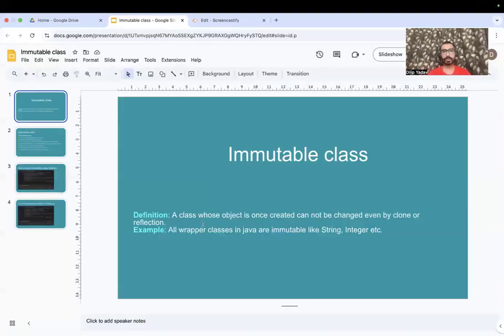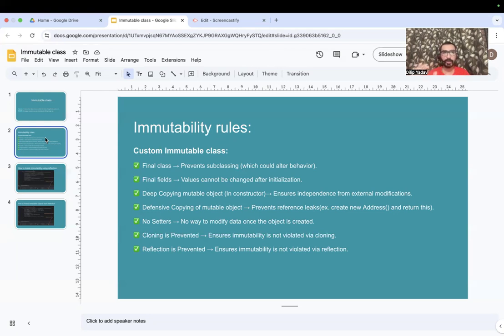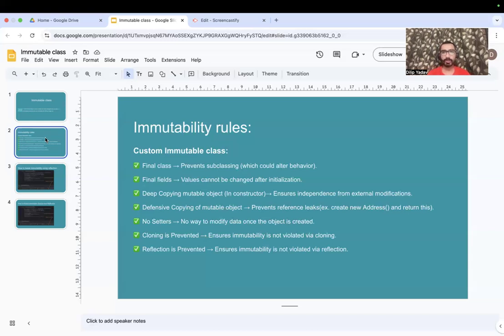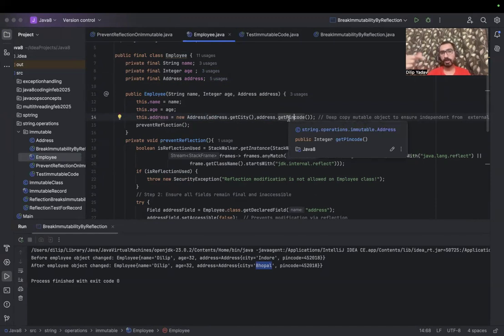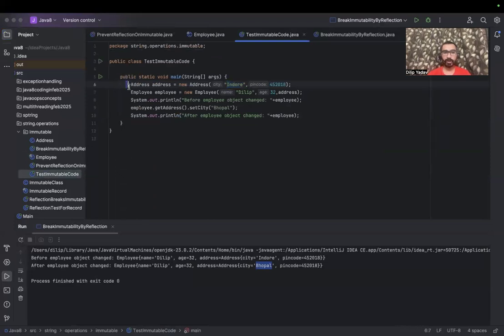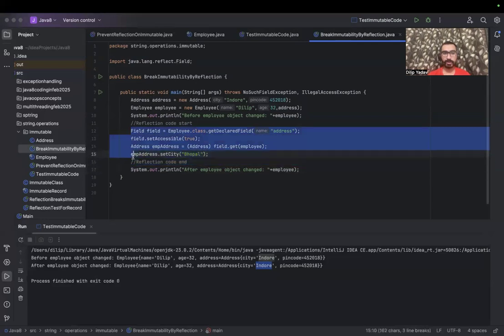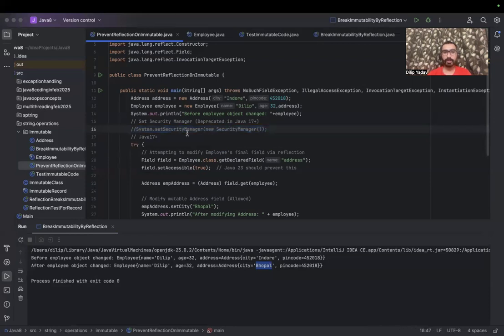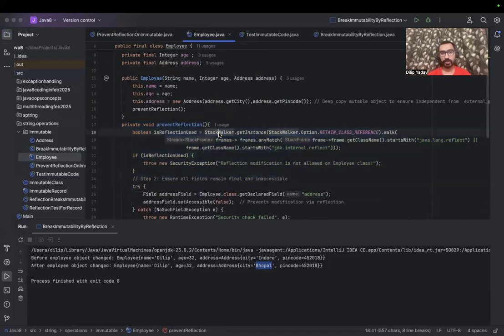Java Immutable Classes: Complete Guide with Real-World Scenarios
Understanding immutability in Java is crucial for writing robust, thread-safe, and maintainable code. In this comprehensive guide, we explore immutable classes in Java, covering their benefits, best practices, and various real-world scenarios. You'll learn how to create truly immutable objects, prevent reflection-based modifications, and handle cases where partial mutability is required. Whether you're a beginner or an experienced developer, this video will provide practical insights and hands-on examples to enhance your Java skills.